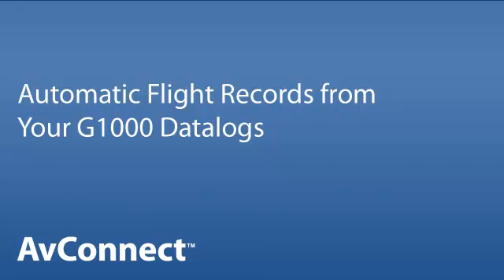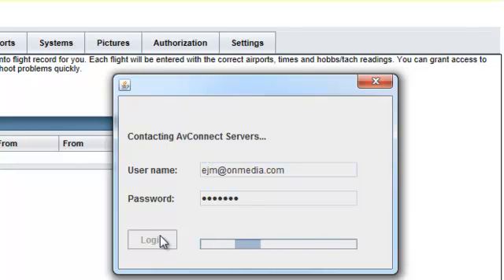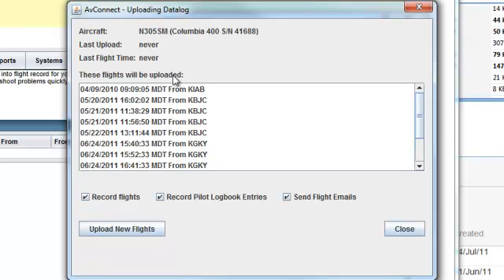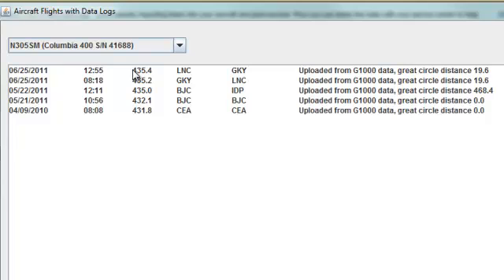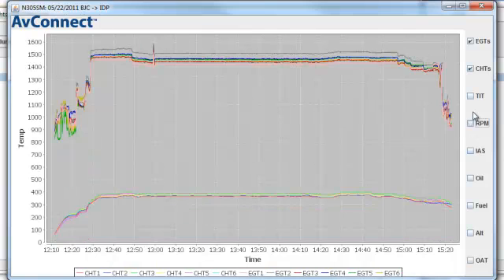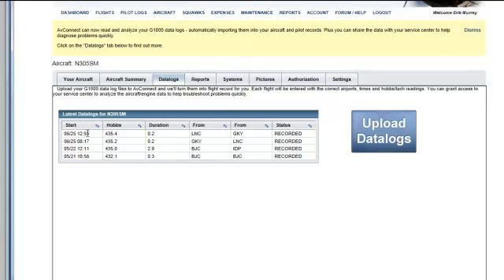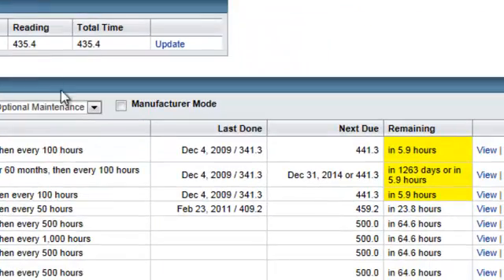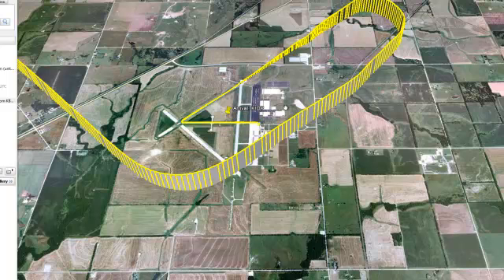Tutorial: How to Upload G1000 Data into AvConnect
This AvConnect tutorial shows you how to use the new G1000 datalog upload feature for AvConnect.